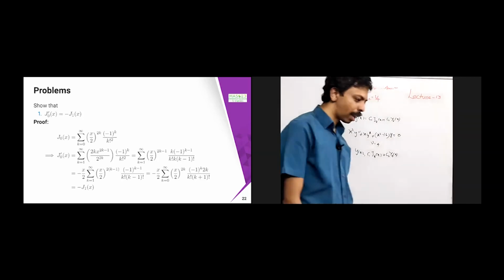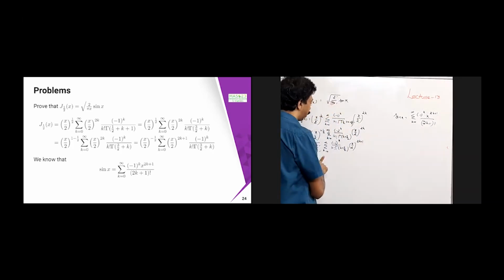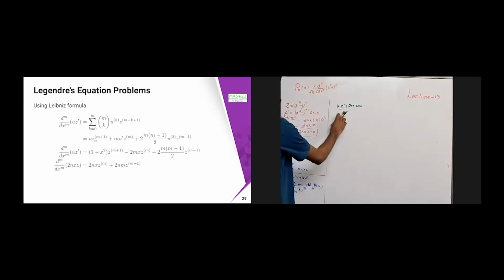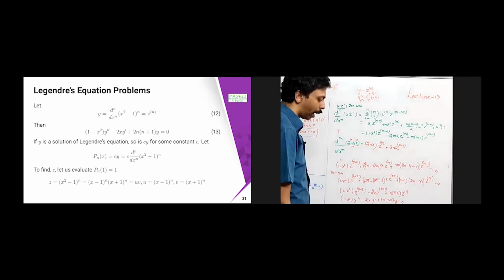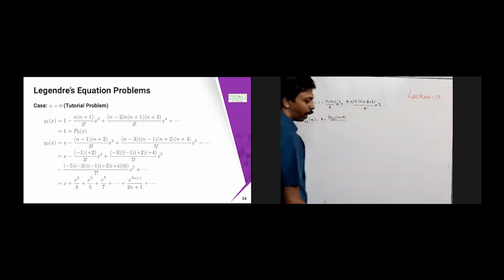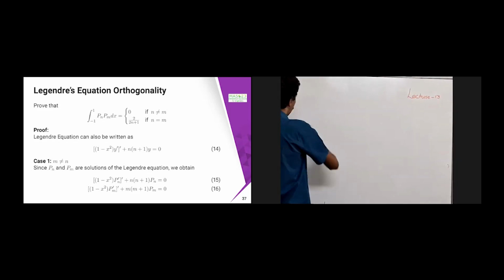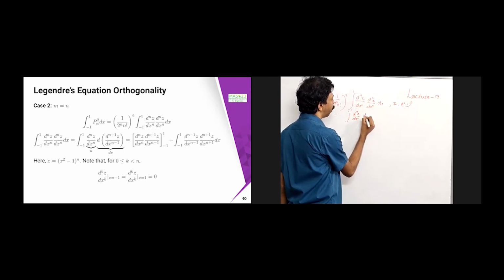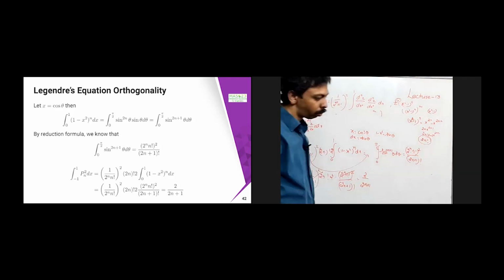Problems in Legendre and Bessel's equation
Subject:Mathematics